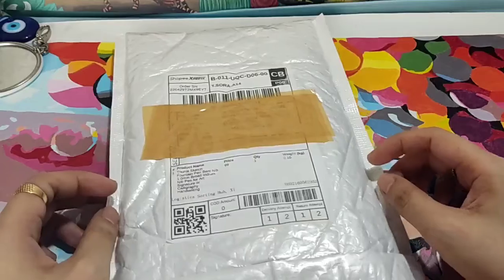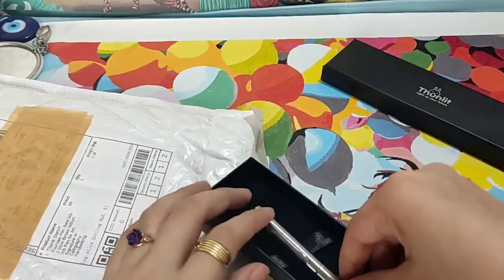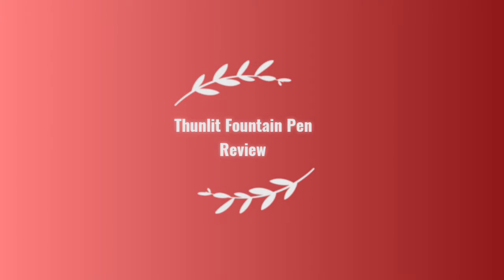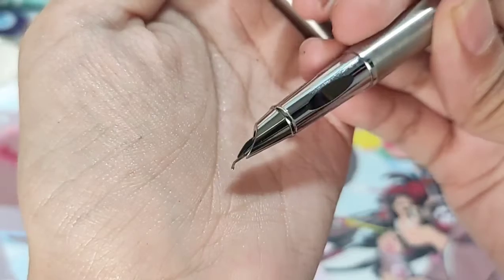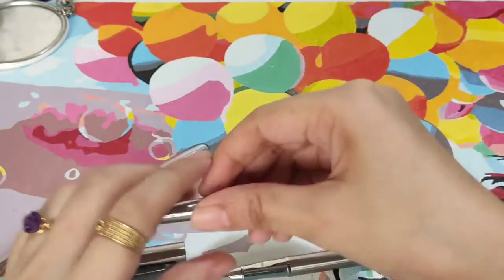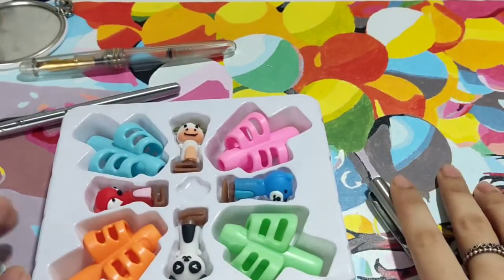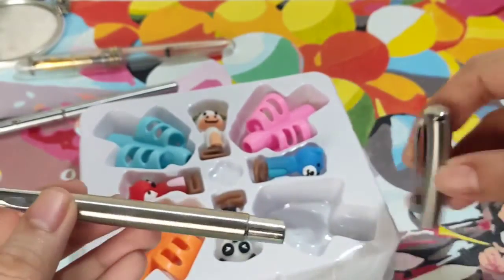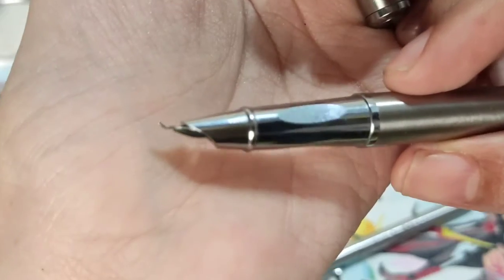Unboxing: Thunlit Fountain Pen + Tips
Time Stamps:

Introduction = 0:00
Unboxing = 1:11
Fountain Pen Review = 4:33
Pencil Grips = 39:35

I hope this video may help in finding the right fountain pens.  Sending you all peace, love and light